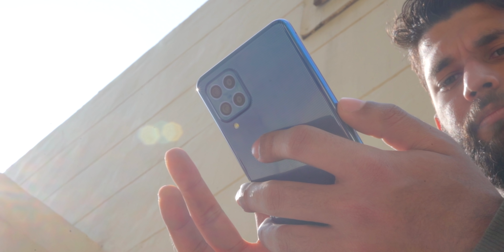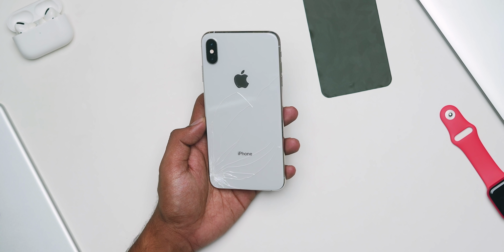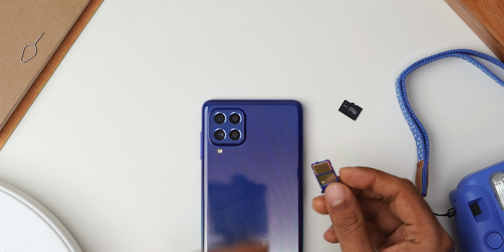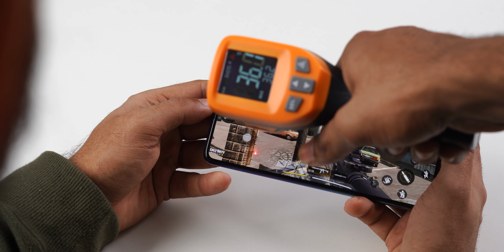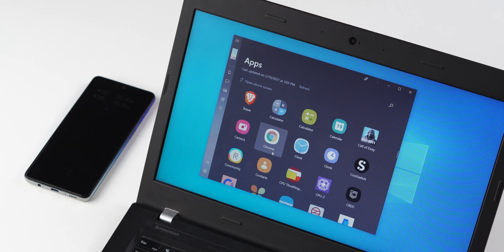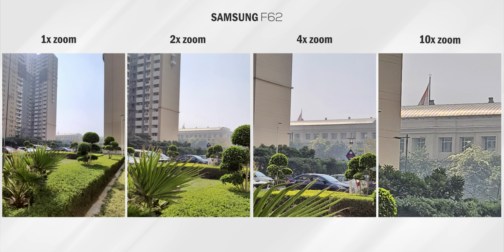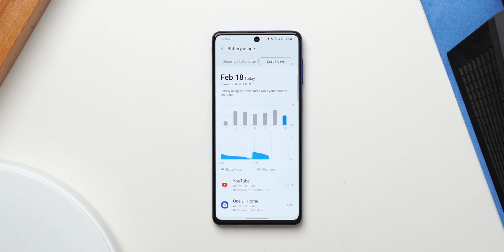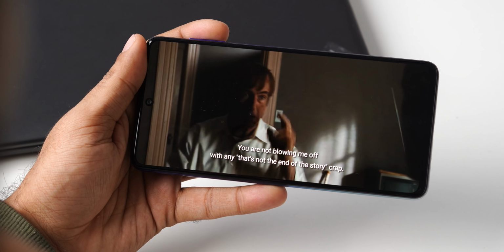Samsung F62 Review: Samsung missed one thing..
- Check out Samsung F62
In this video, we try to answer,  "Whether Should you buy a Samsung Galaxy F62?” or “OnePlus Nord” or the Popular Mi 10i?

Samsung F62
Mi 10i 5G
OnePlus Nord 5G